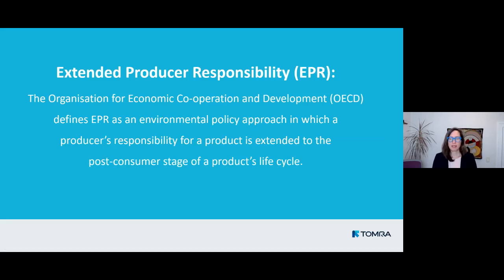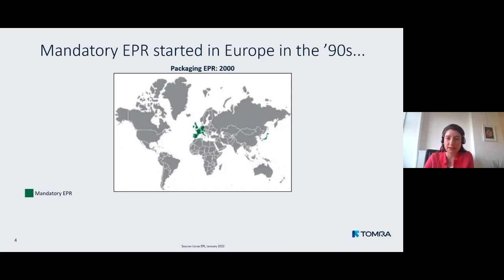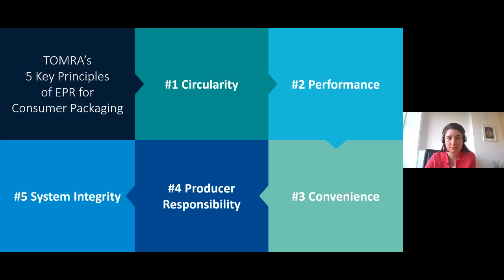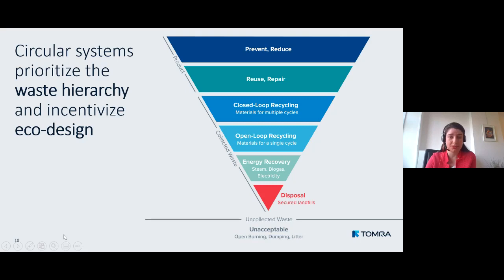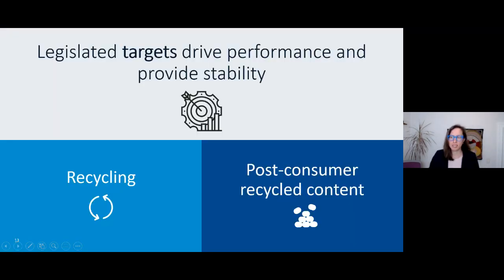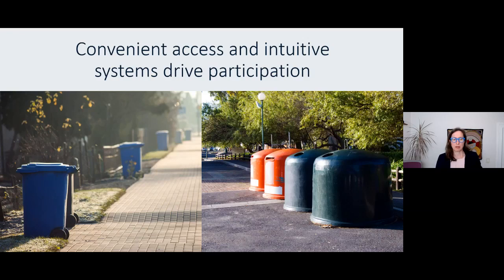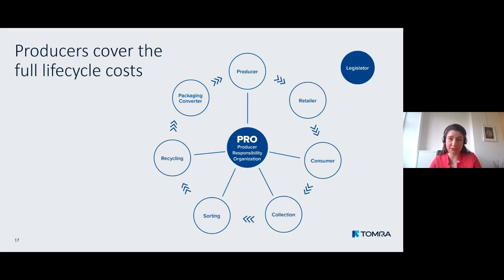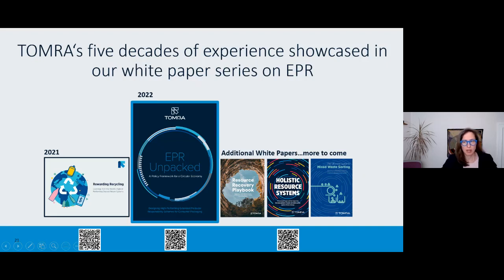TOMRA Talks Roundtable - EPR Explained!